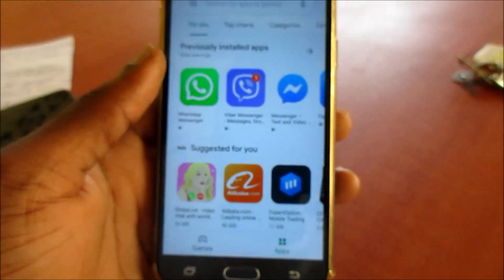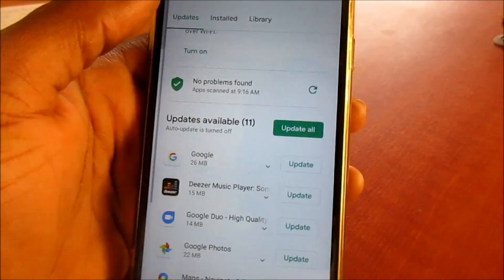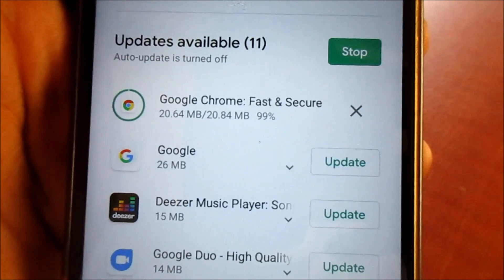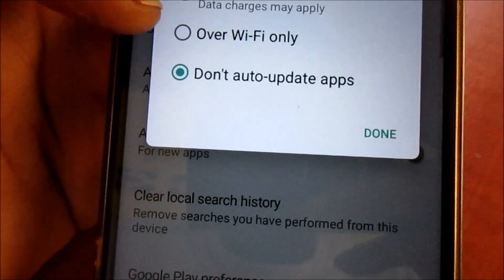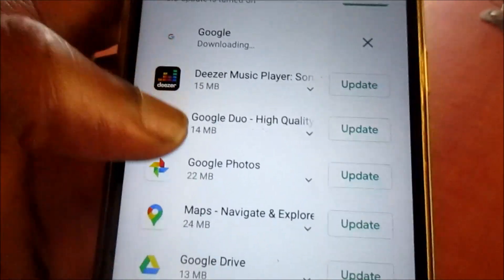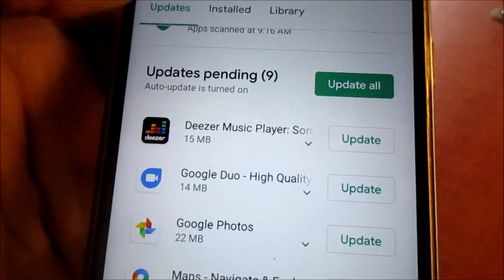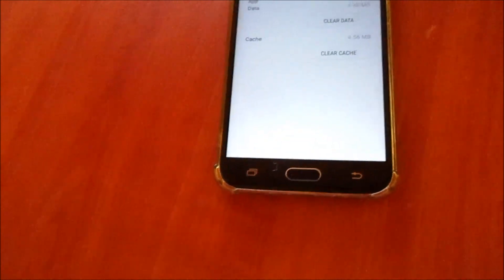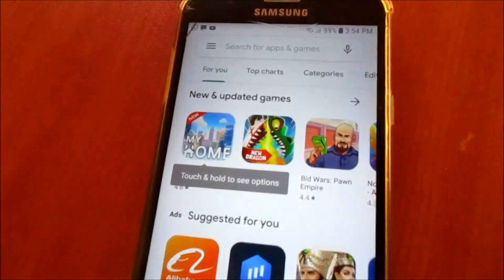How to fix apps not download or installing how to fix apps downloading but not installing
can't download apps from play store